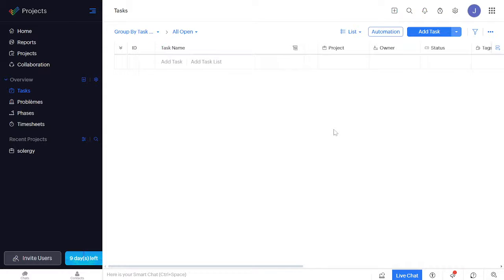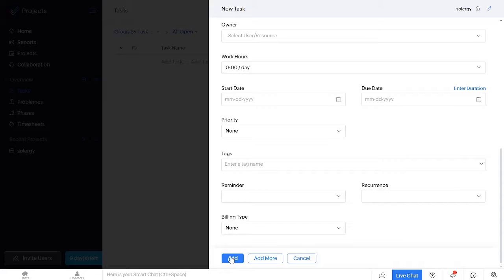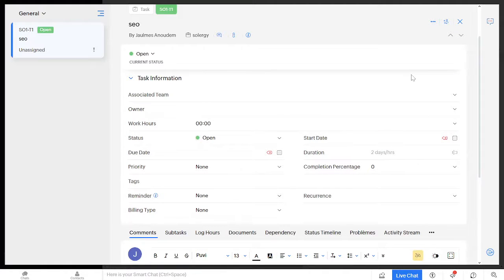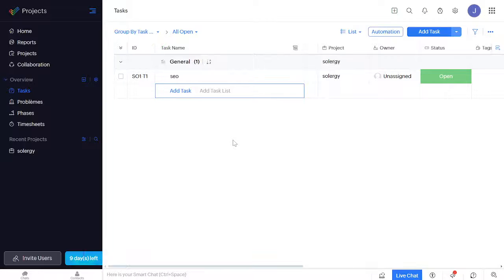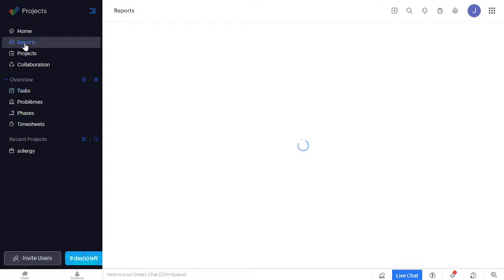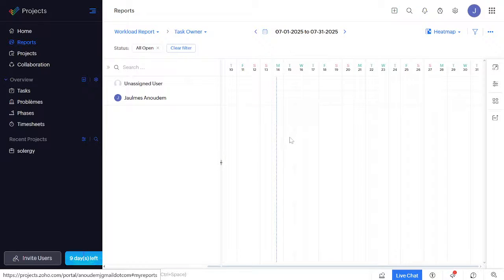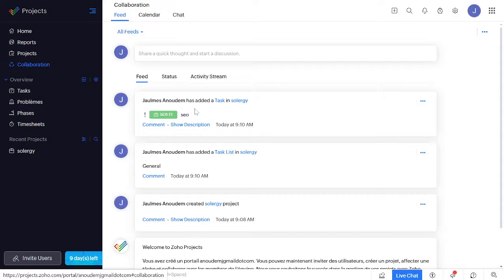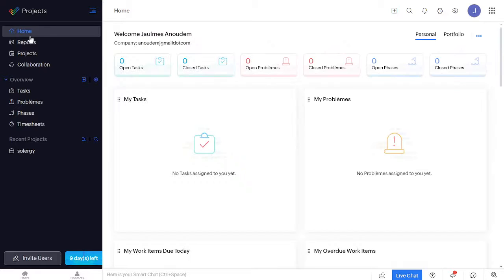How To Use ZOHO.COM Project To Facilitate Employee Performance Reviews (Full 2025 Guide)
Welcome to this comprehensive How to Use Zoho Project to Facilitate Employee Performance Reviews (Full 2025 Guide) tutorial! In this detailed guide, I'll walk you through everything you need to know about How to Use Zoho Project to Facilitate Employee Performance Reviews (Full 2025 Guide).

 What You'll Learn in This How to Use Zoho Project to Facilitate Employee Performance Reviews (Full 2025 Guide) Tutorial:
• Complete step-by-step instructions for How to Use Zoho Project to Facilitate Employee Performance Reviews (Full 2025 Guide)

Whether you're a complete beginner or looking to improve your skills, this How to Use Zoho Project to Facilitate Employee Performance Reviews (Full 2025 Guide) tutorial covers everything from basic concepts to advanced strategies. I've designed this guide to be easy to follow, practical, and immediately actionable.

 Why This How to Use Zoho Project to Facilitate Employee Performance Reviews (Full 2025 Guide) Tutorial is Different:

 Perfect for:
• Beginners who want to learn  How to Use Zoho Project to Facilitate Employee Performance Reviews (Full 2025 Guide) from scratch

Don't forget to LIKE this video if it helped you learn How to Use Zoho Project to Facilitate Employee Performance Reviews (Full 2025 Guide) and SUBSCRIBE for more in-depth tutorials like this one!

Questions? Drop them in the comments below! I read every comment and try to respond to as many as possible.

• Share with anyone who might benefit from learning How to Use Zoho Project to Facilitate Employee Performance Reviews (Full 2025 Guide)